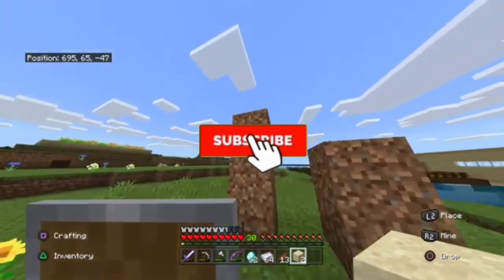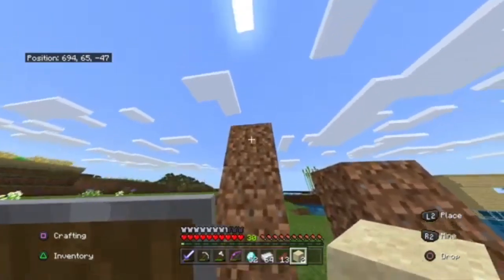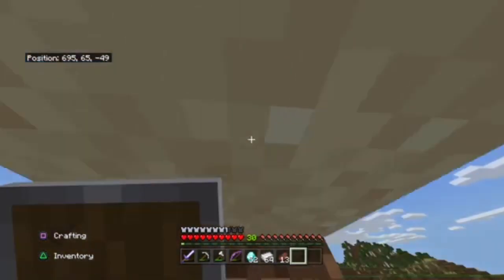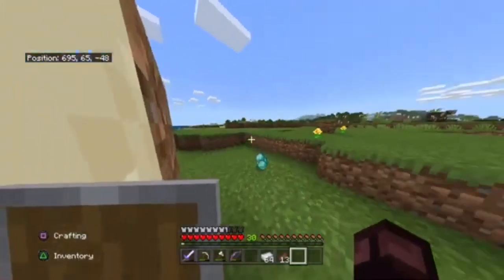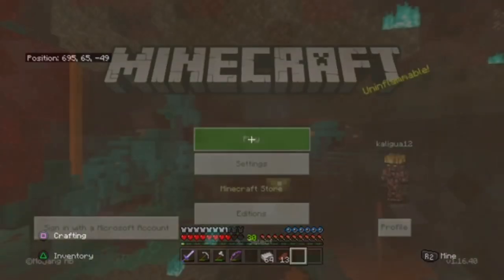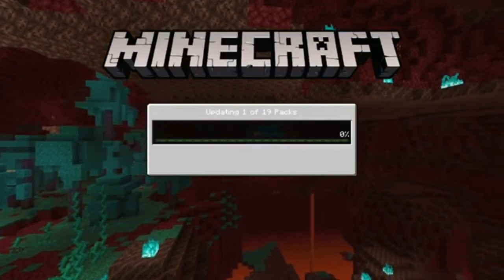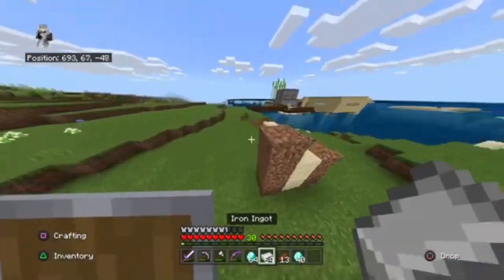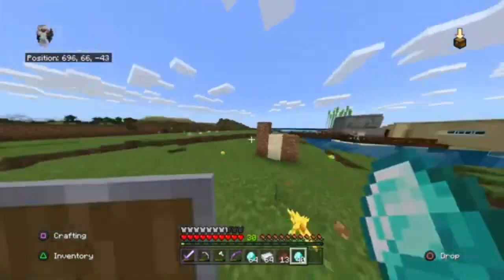Minecraft Bedrock Duplication Glitch 1.16.4 *Any Item*